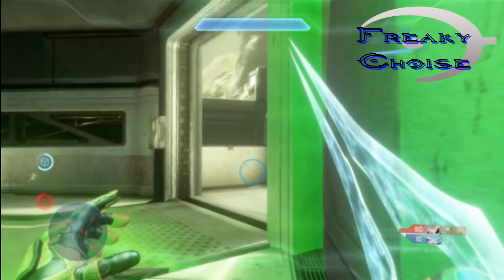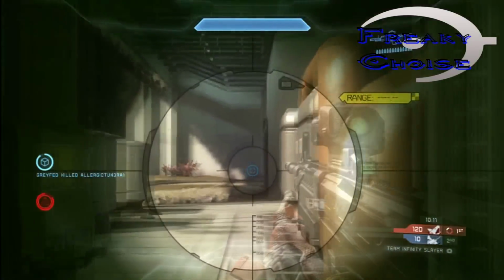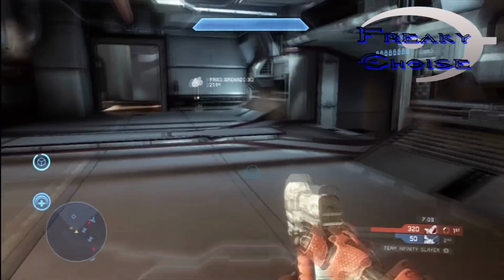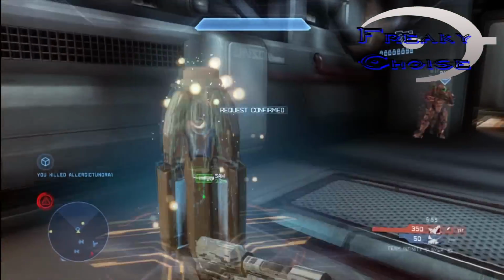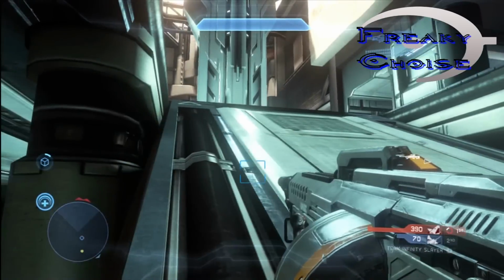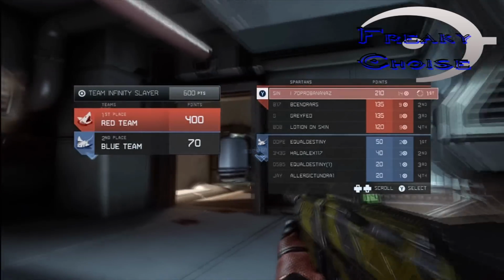Halo 4 Tips on Complex - Perfection gameplay!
10 Likes? What's up everybody, I'm giving you a halo 4 gameplay commentary tips and tricks on the map Complex. Pretty much just telling you how to spawntrap on this map!
The gameplay is amazing, I go 22-0 but I don't get the perfection medal somehow.
Check out:

Tipsntricks: Youtube.com/fcbananaz
Other games: Youtube.com/freakychoise
GamerTag: i 70ProBananaz